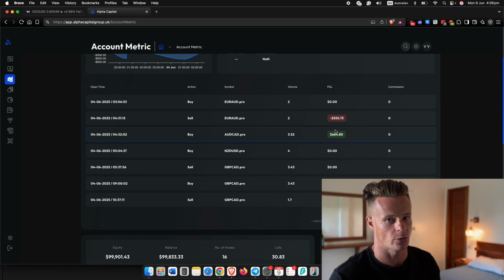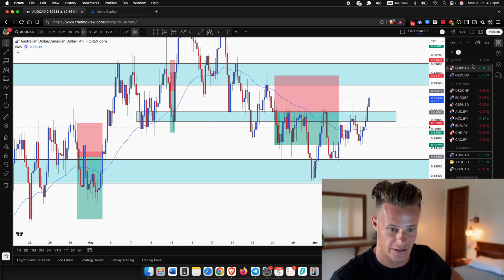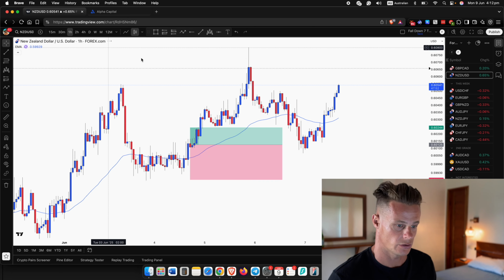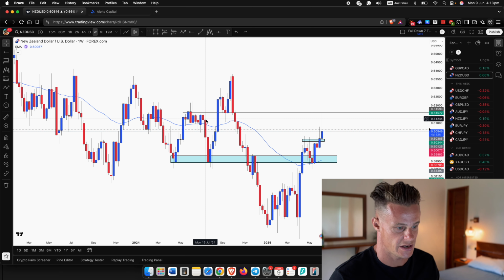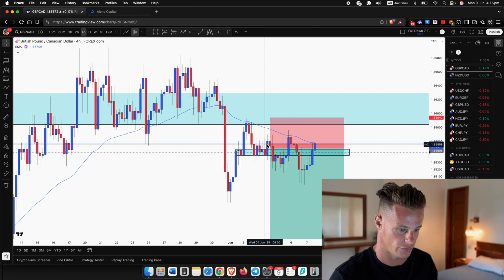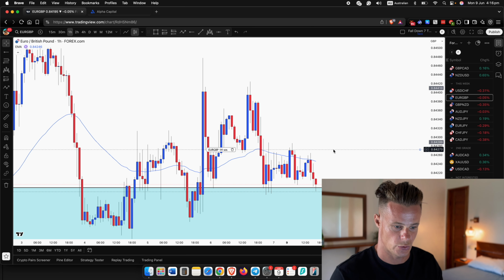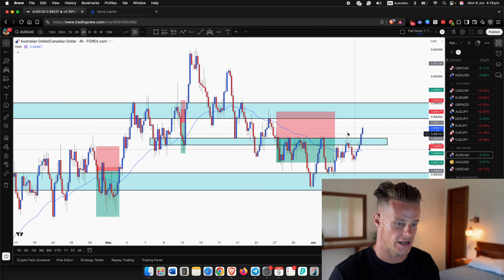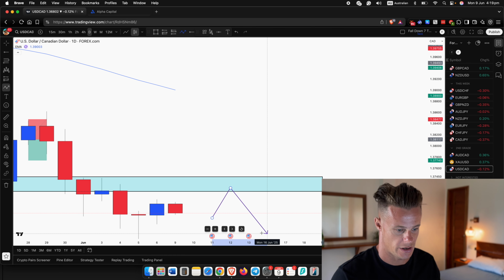Trading Morning – My Exact Thought Process Explained